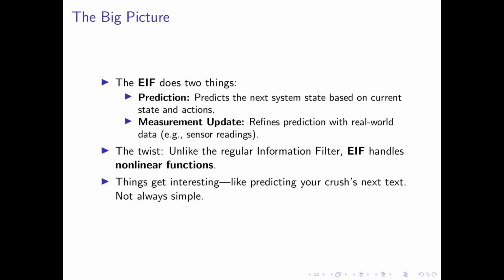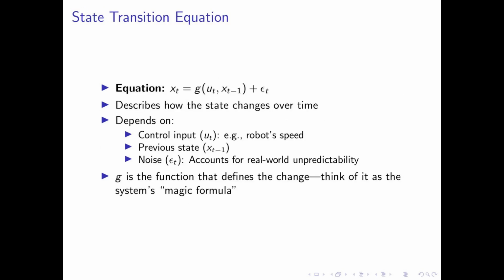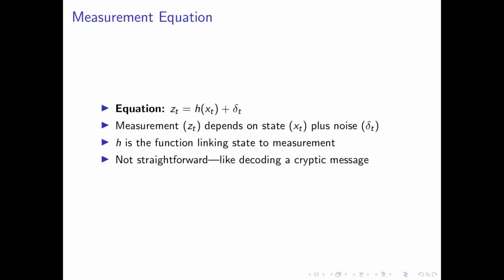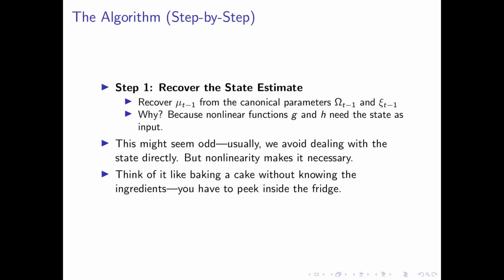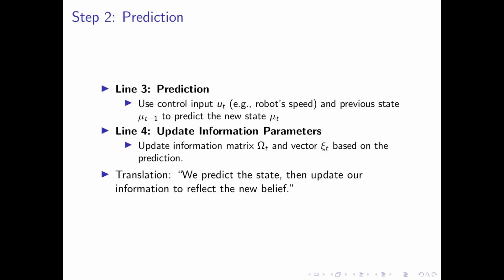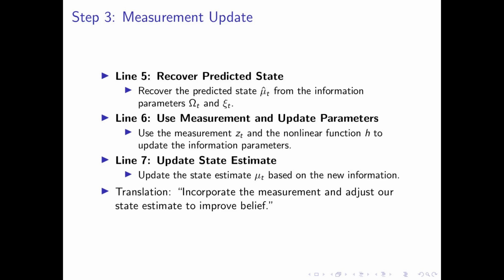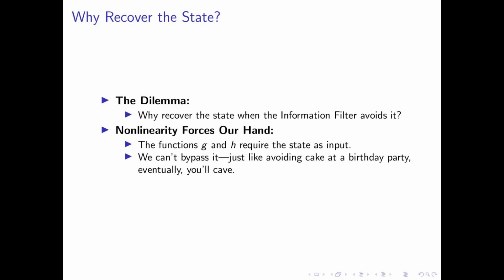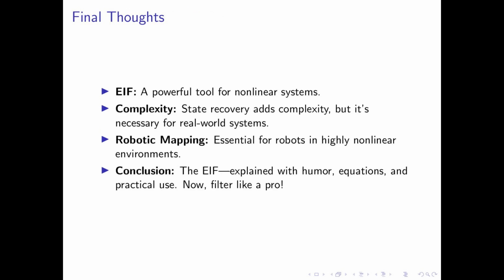Extended Information Filter